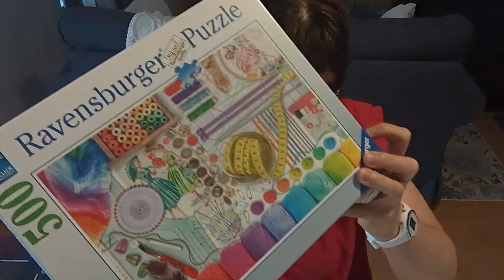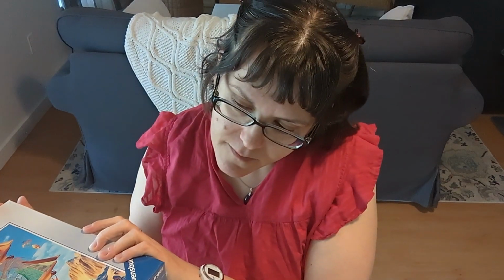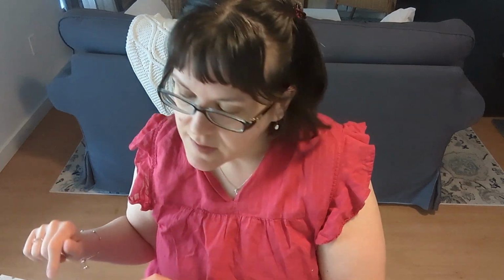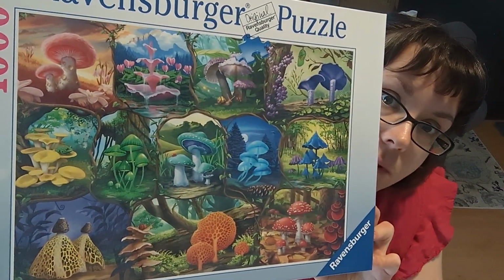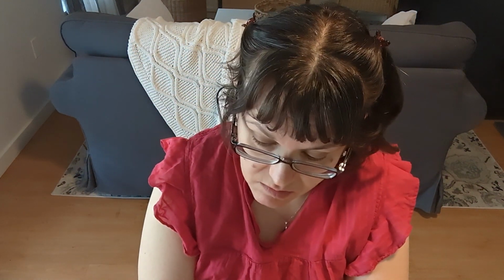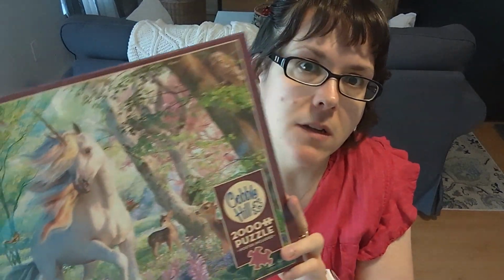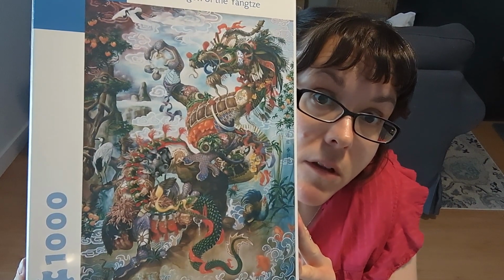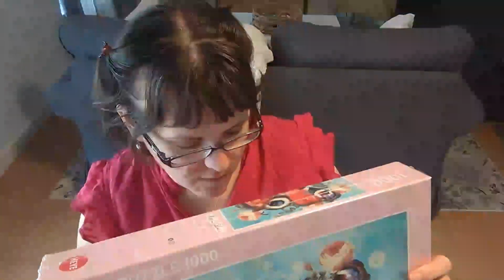Puzzle Haul !😍☕🧩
it's a puzzle haul video!

 I won't be making another one for quite a while so grab your favourite beverage and enjoy!